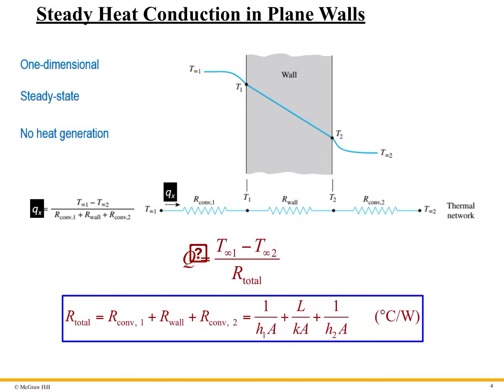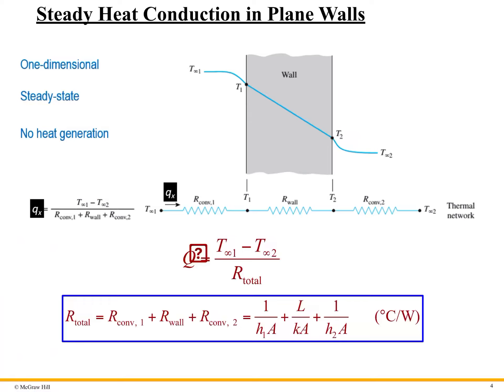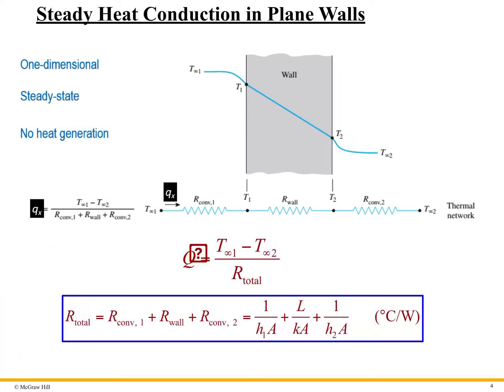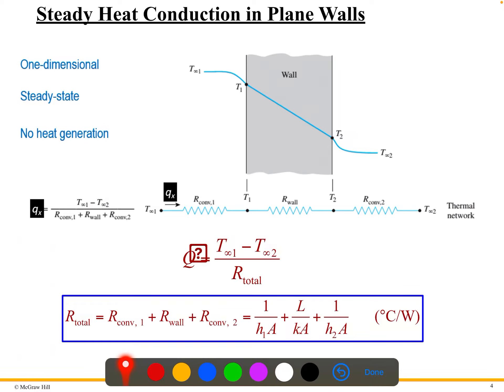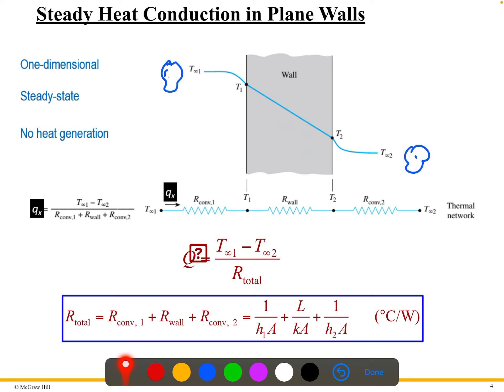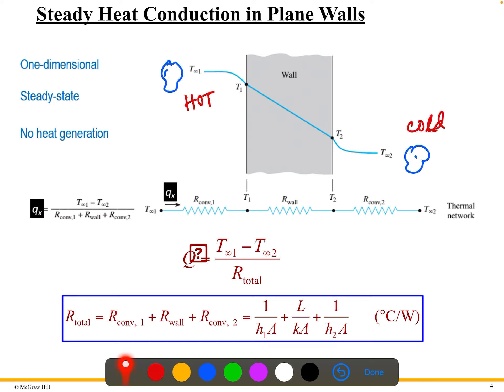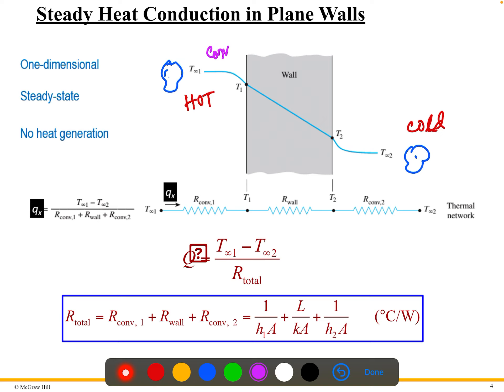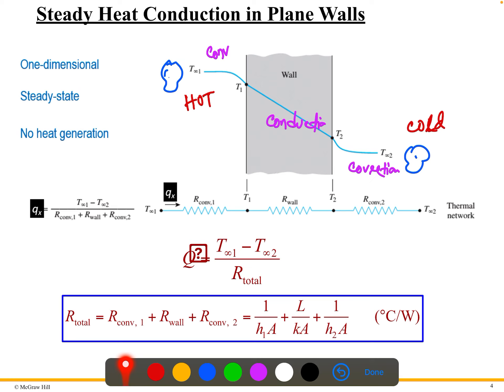Thermofluids A: Thermal Resistance Network